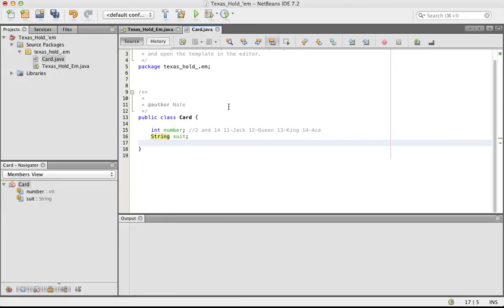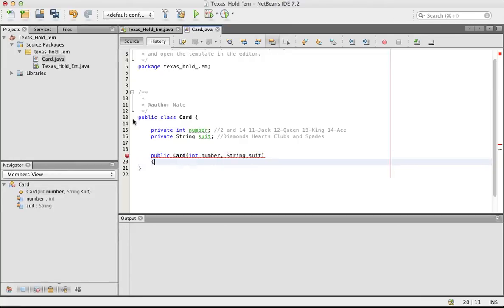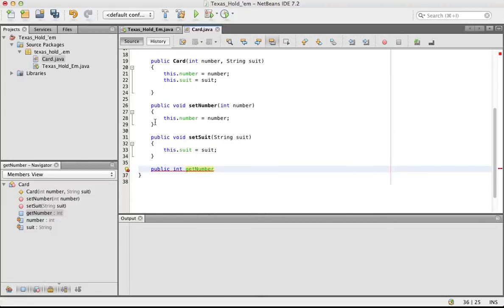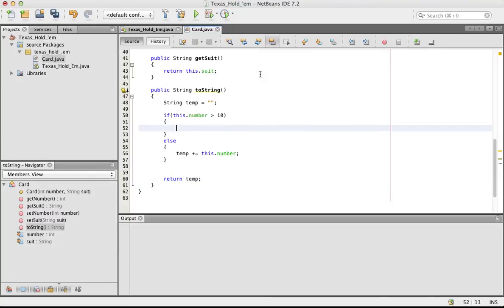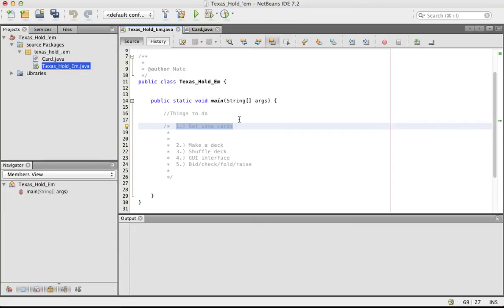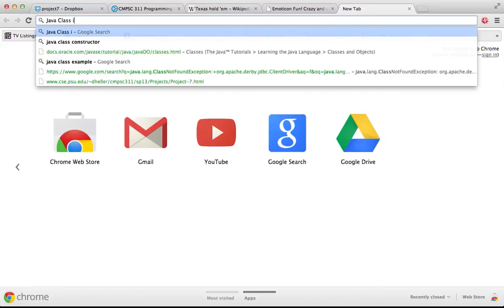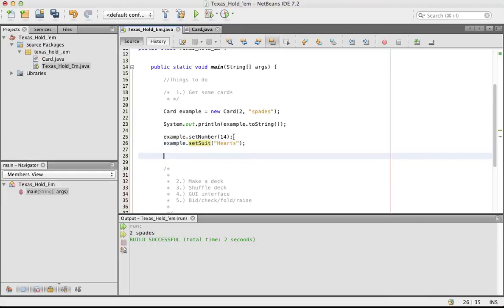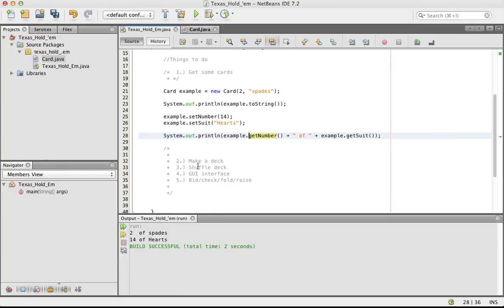Let's Code - Texas Hold 'em Episode 2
This video covers the creation of a card class.